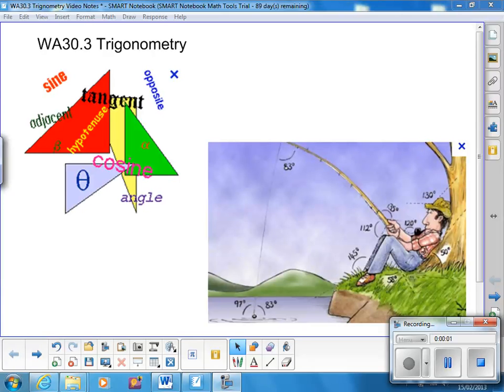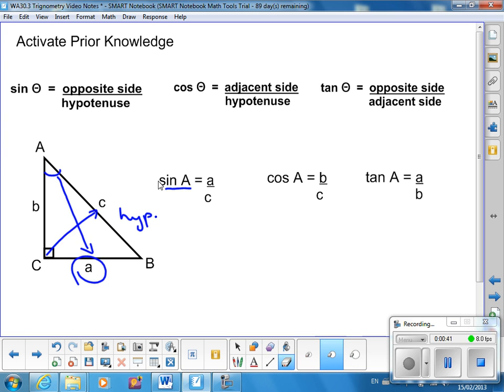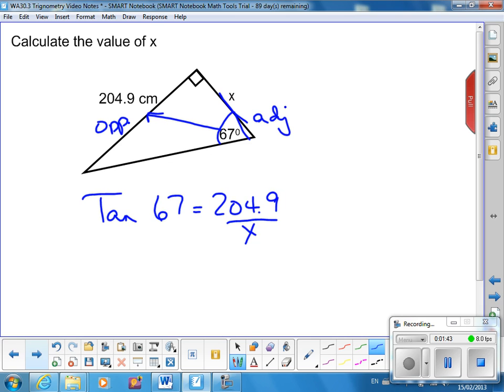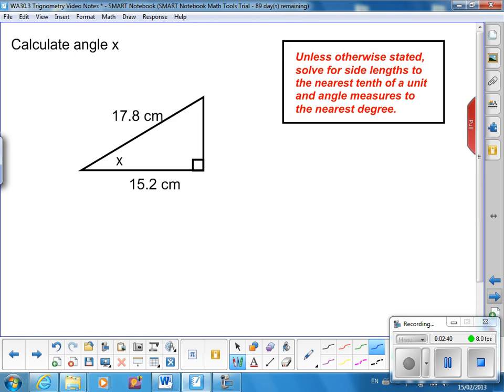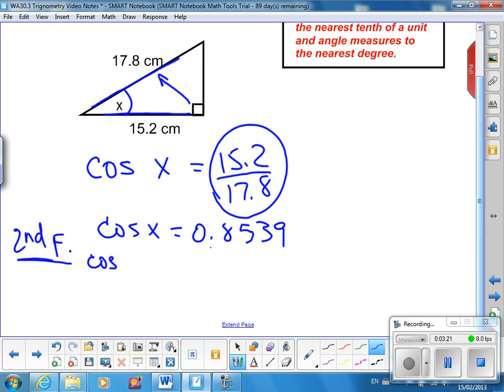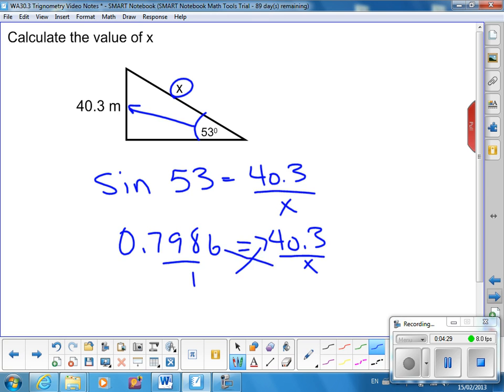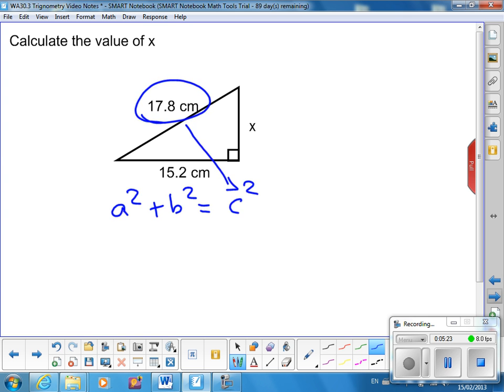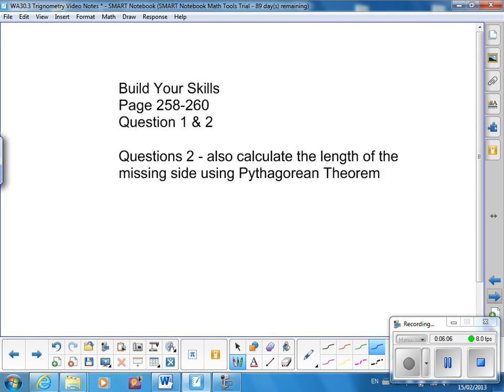WA 30 3 Activate Prior Knowledge